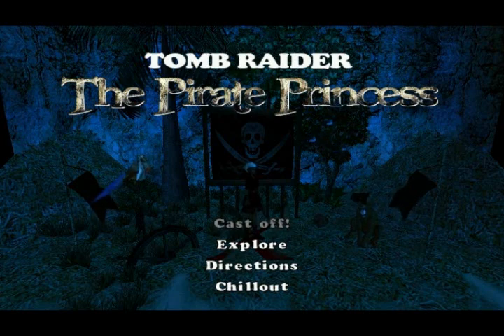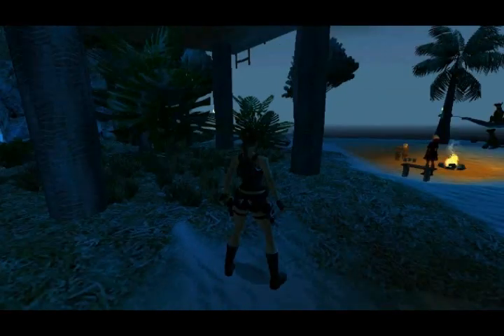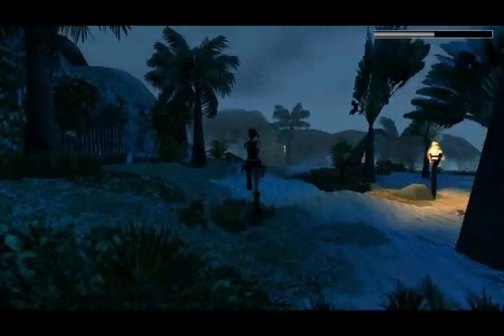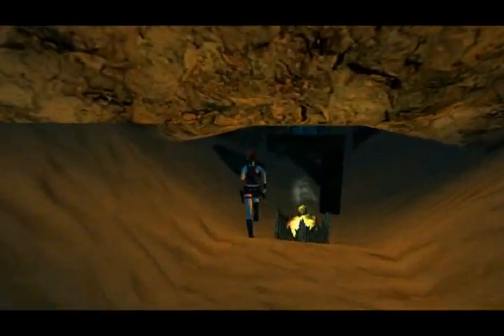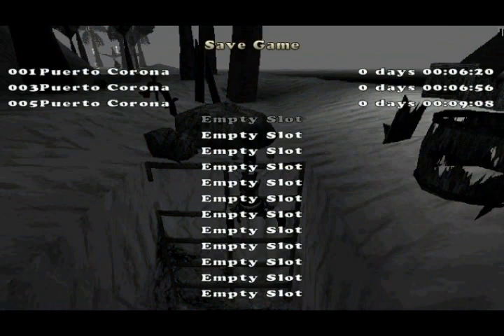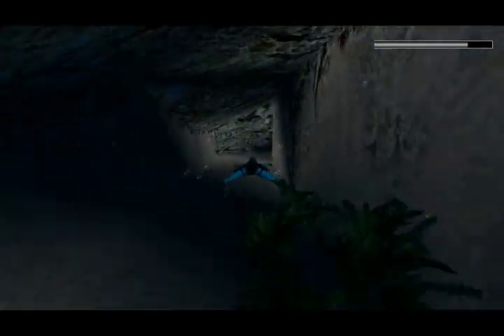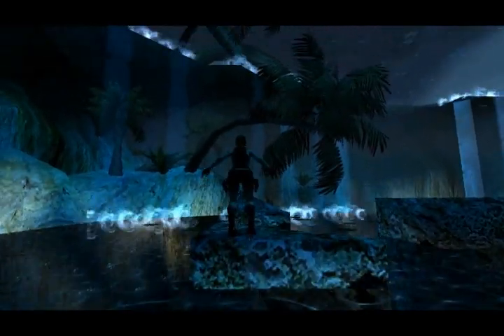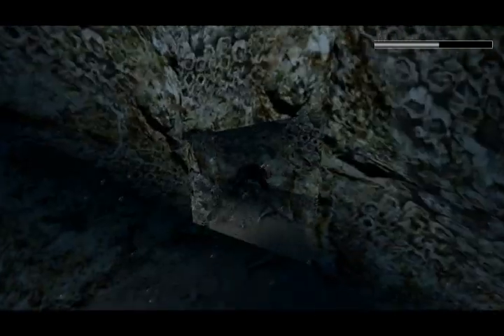Let's Play TRLE: The Pirate Princess [Part 1]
Another amazing Level Editor game I'm playing here, made by Luke. It's a brilliant three-levels adventure that keeps you entertained throughout.
I highly recommend downloading and playing it!